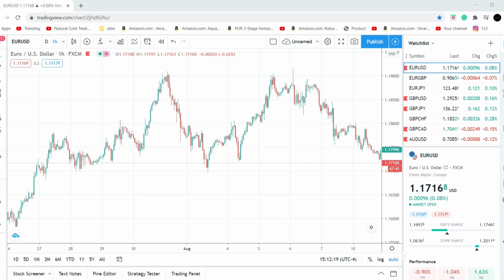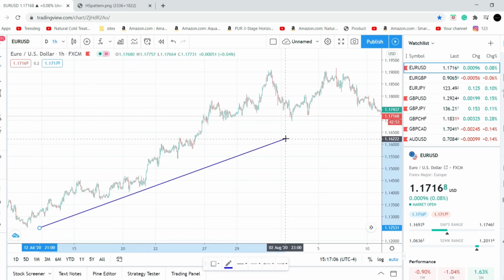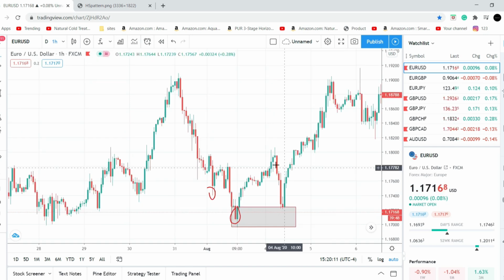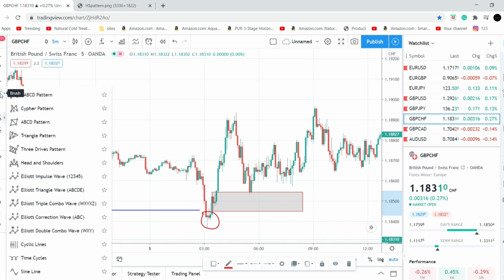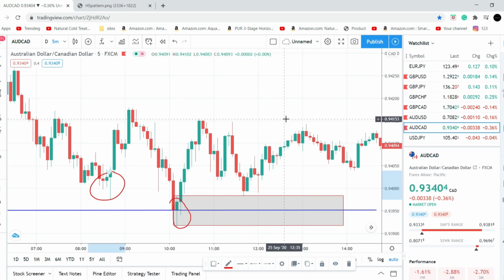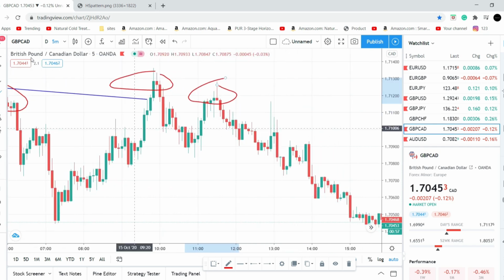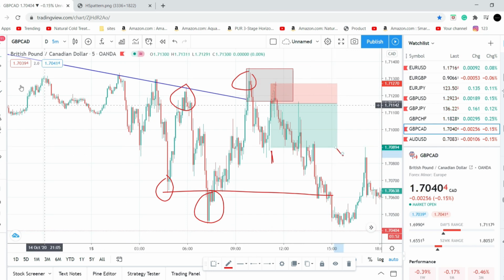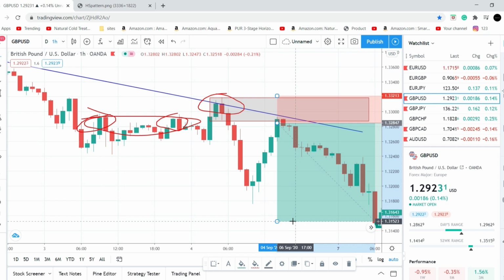PERFECT Supply & Demand Strategy For Traders | Favorite Trading Setup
Most of you guys always want to know what is the best trading setup for beginners. Well in today's video, I will go over a Supply and Demand setup for all traders (my favorite trading setup).